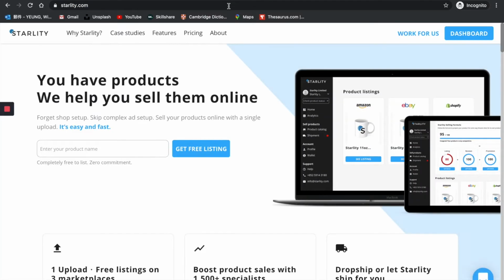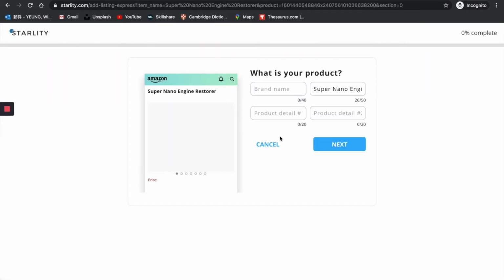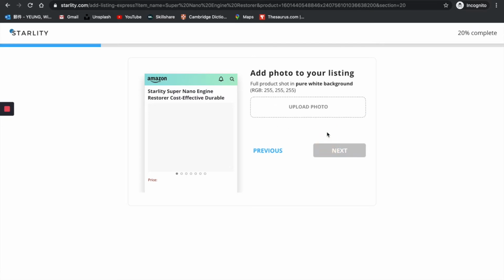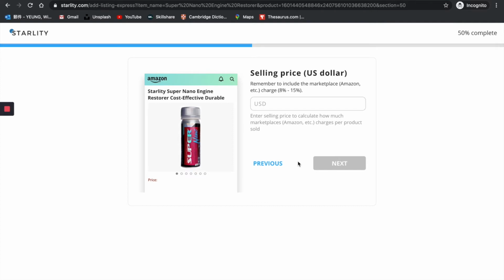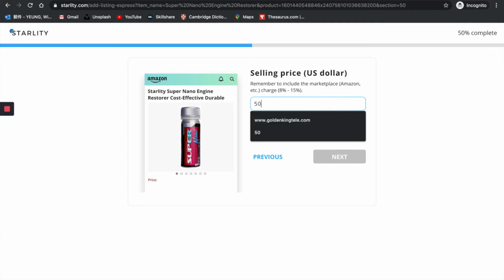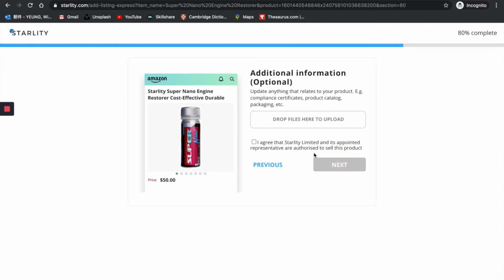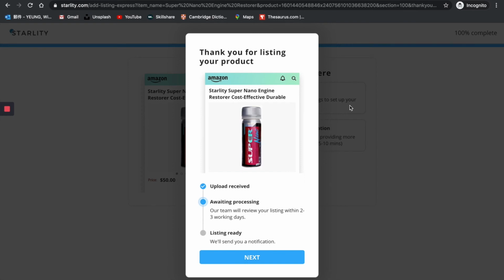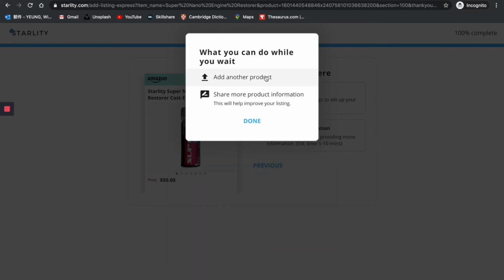Starlity Demonstration Video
This is a video to show how to sign up and get a free product listing on Starlity in Step-by-Step.